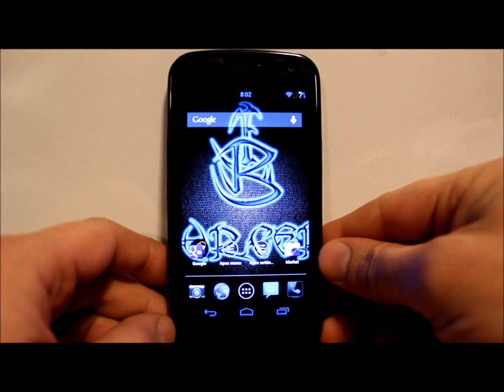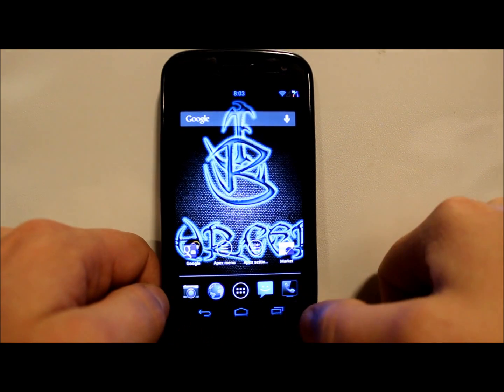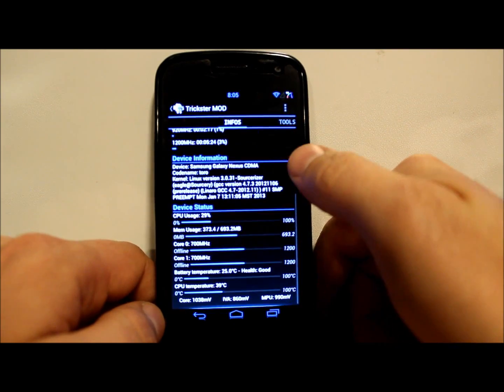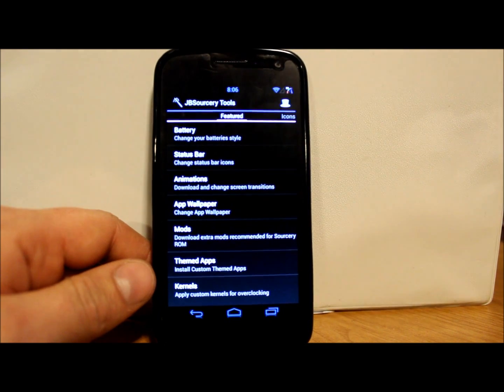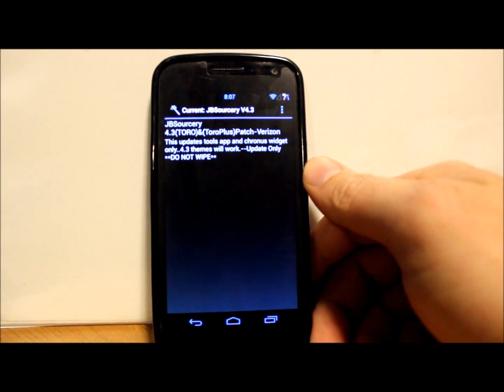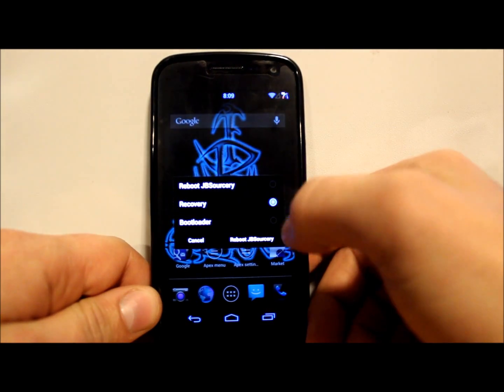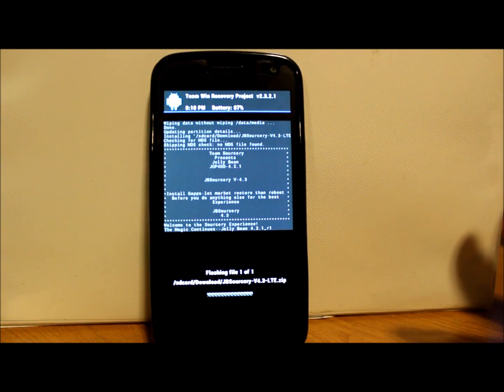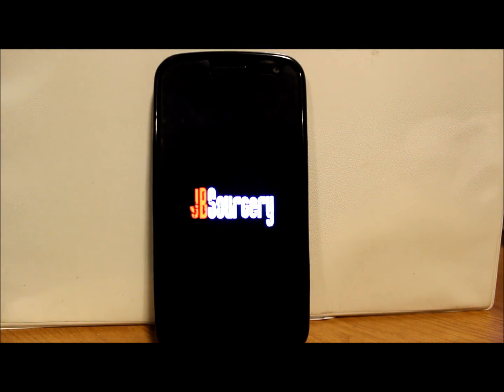How to install JB sourcery rom on the Galaxy Nexus